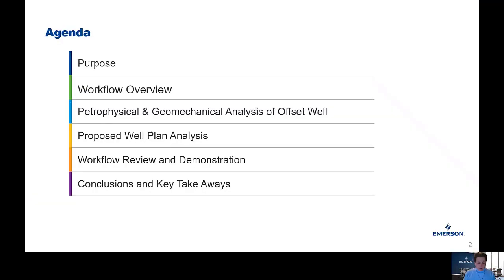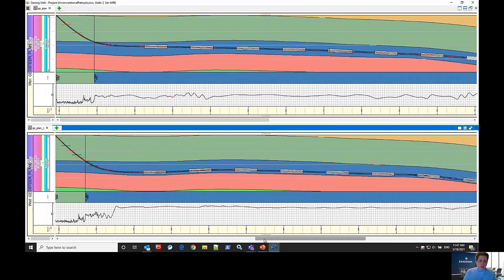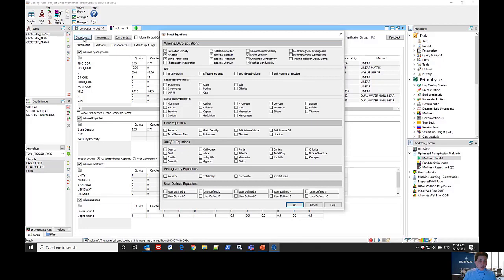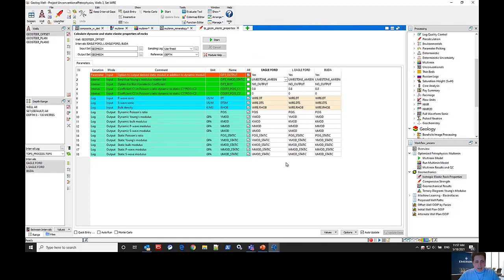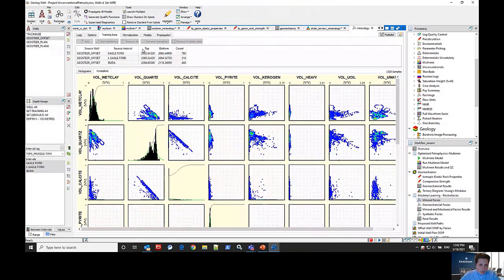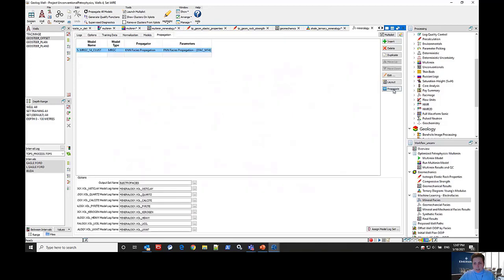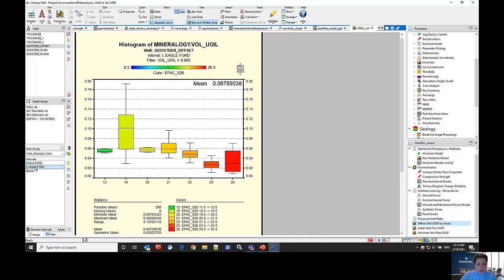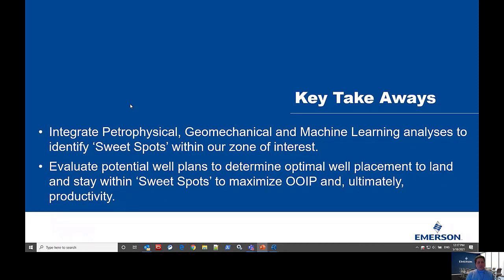SPWLA TMYK: Integrated Petrophysical Interpretation to Unlock Unconventional Reservoirs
Featuring Kim McLean with Emerson